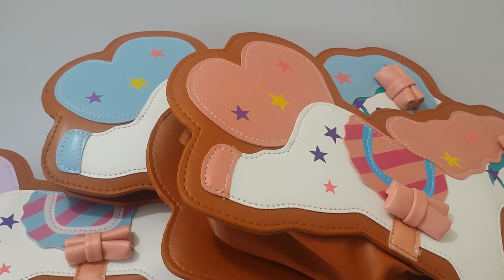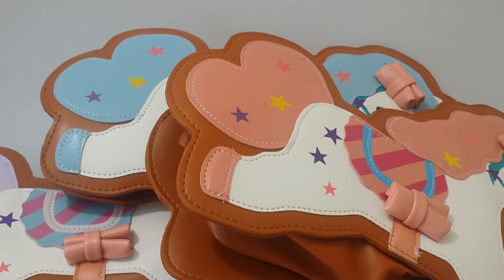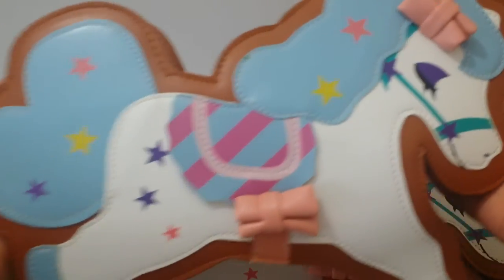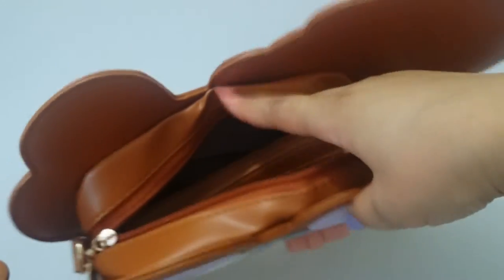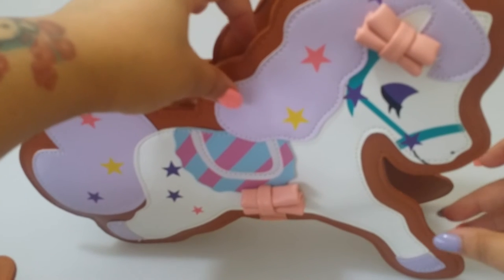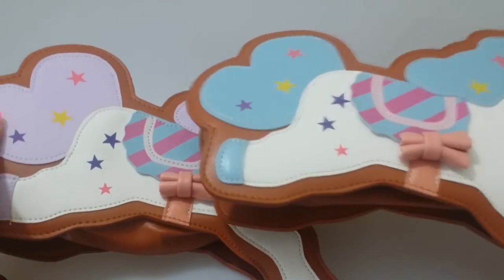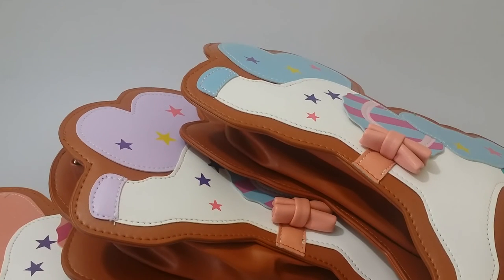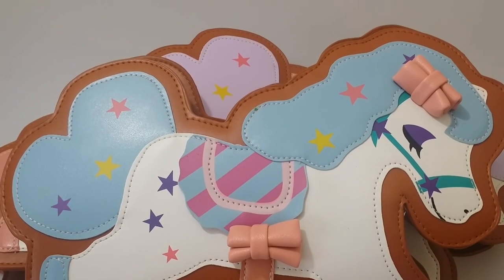Cute Lolita Pastel Hair Pony Handbag!